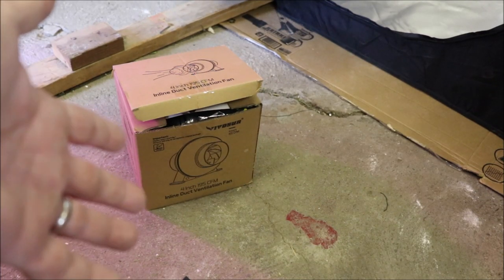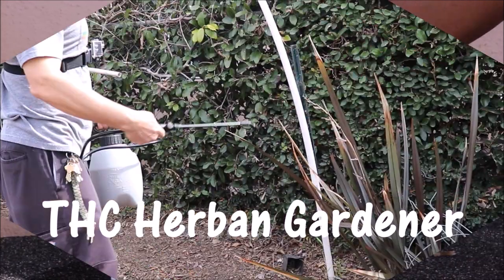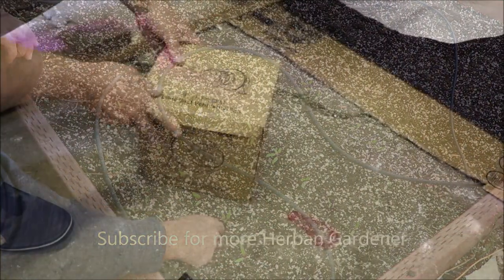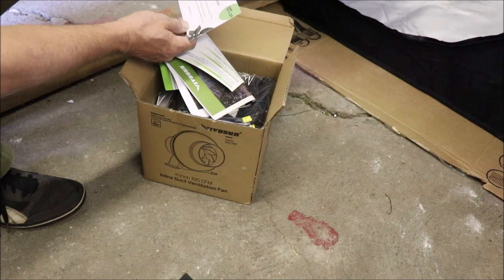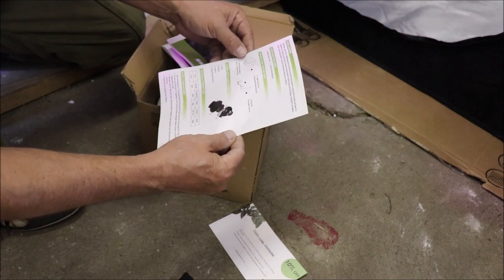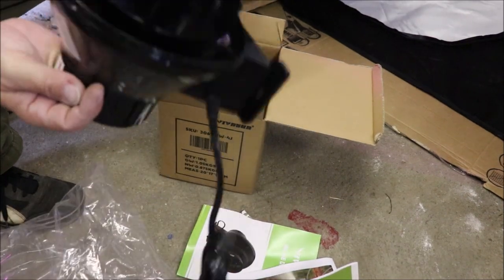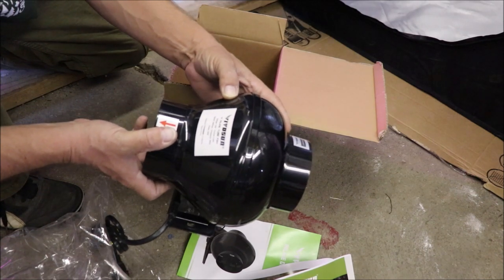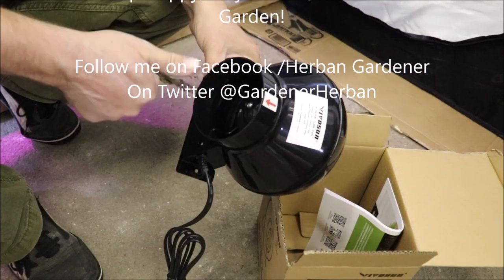Unboxing the Vivosun 4" 195CFM Inline Ventilation Duct Fan